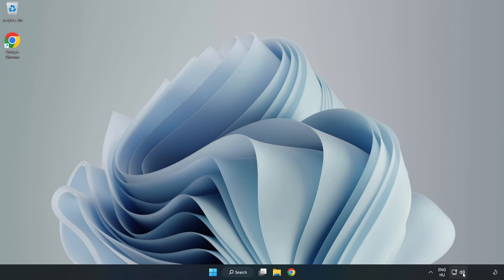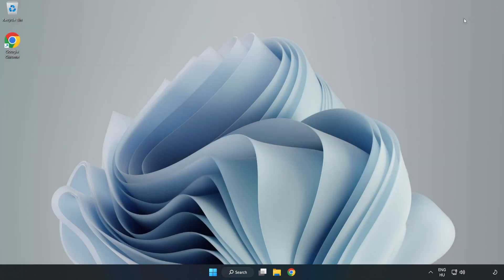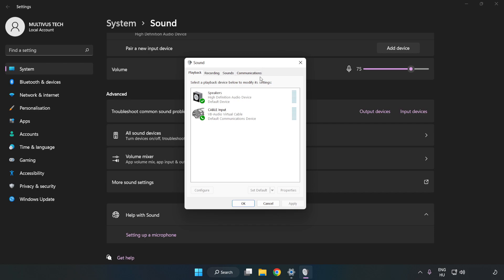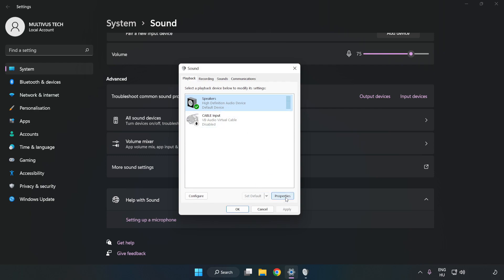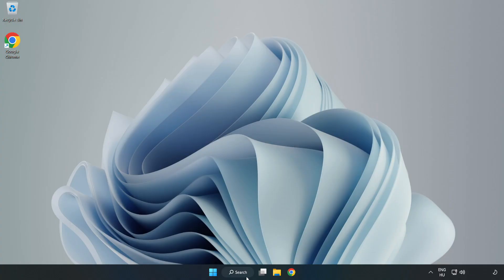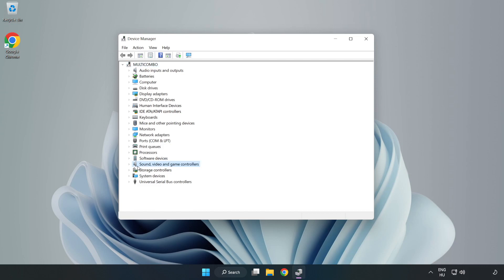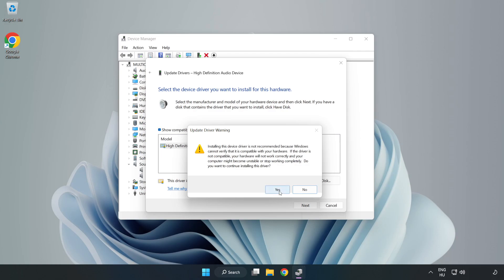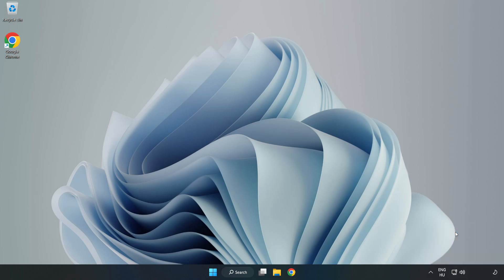How to FIX Pavlov VR No Audio/Sound Not Working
I'm going to show How to FIX Pavlov VR No Audio/Sound Not Working